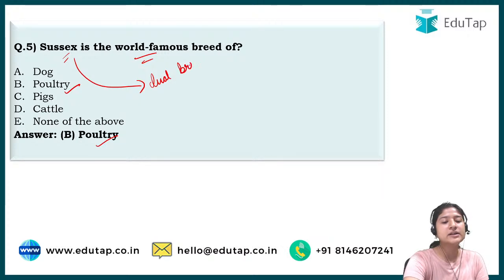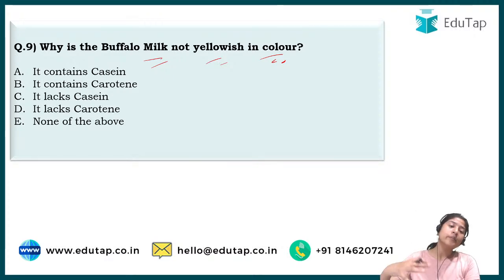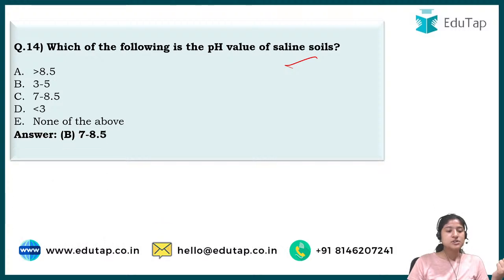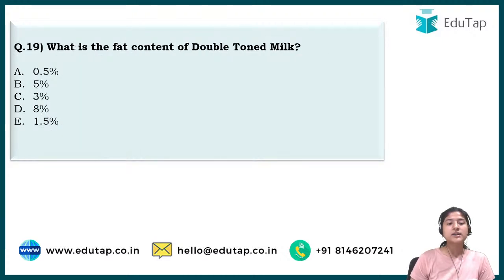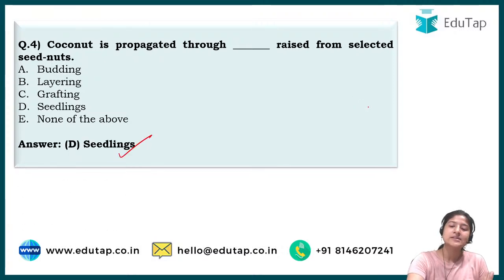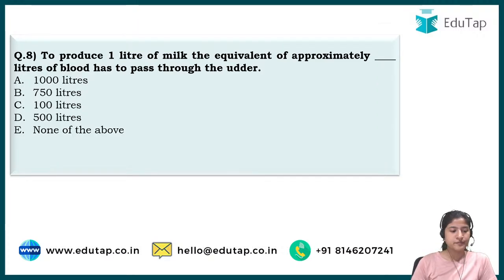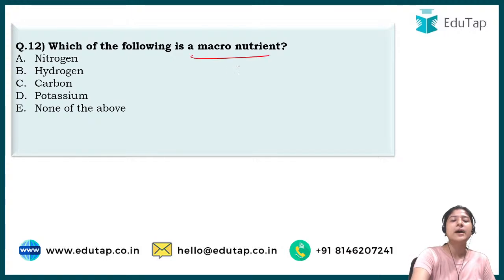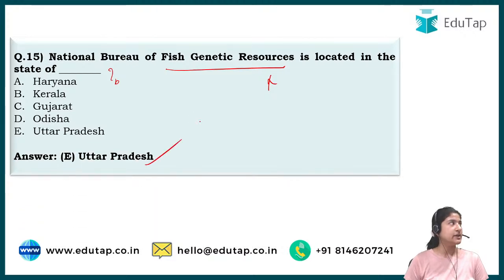PYQs of Agriculture & Rural Development - 2019 Phase 1 & 2 of NABARD Grade A | NABARD Grade A 2021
In this session we shall be discussing Previous Year Questions of 2019 of ARD important for NABARD Grade A exam.